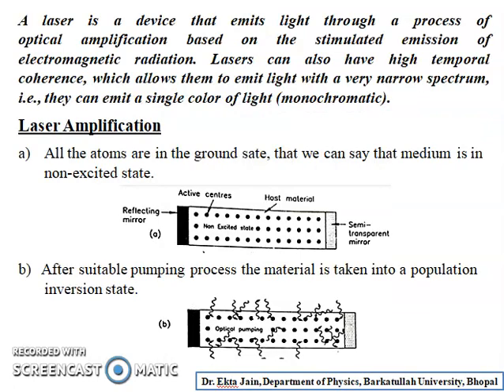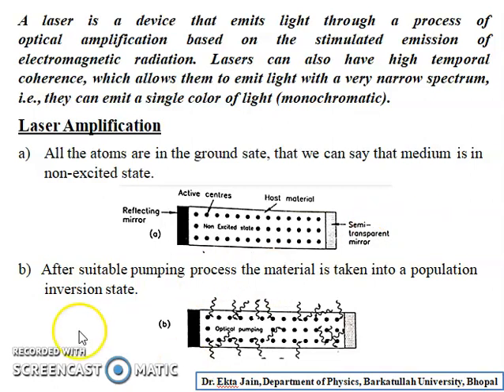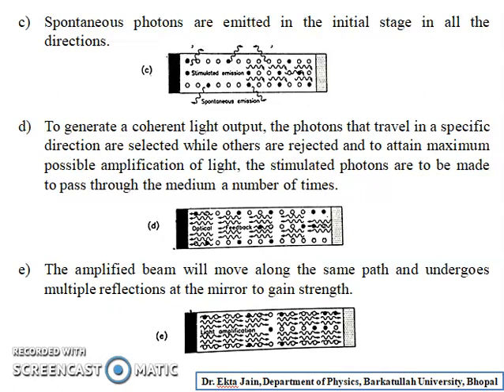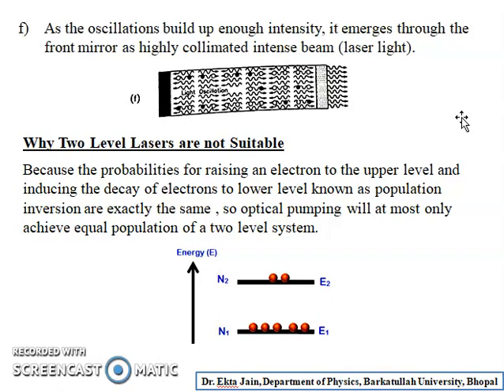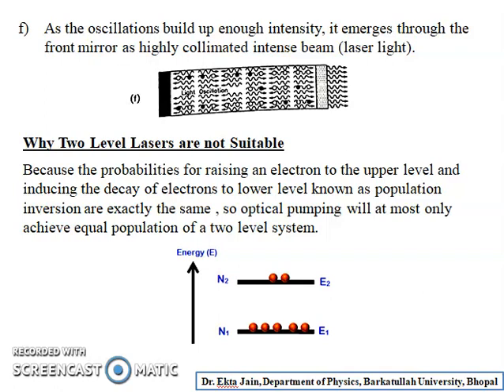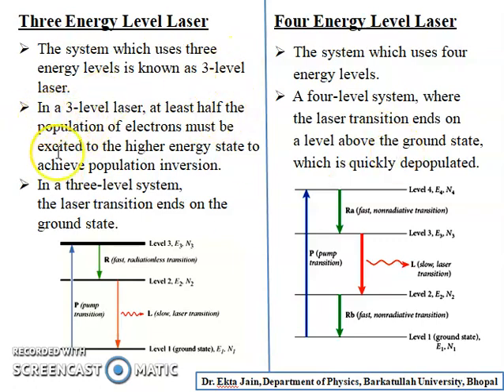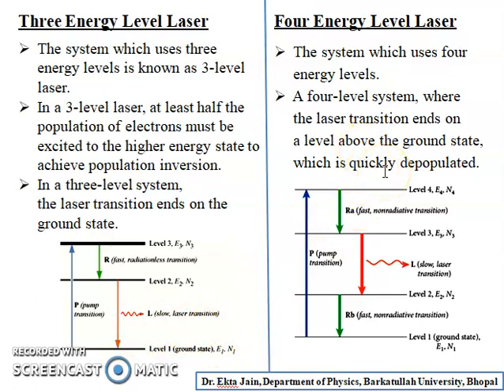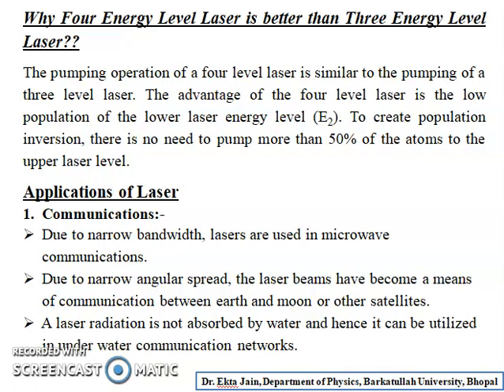Laser Principle and its Applications, Dr. Ekta Jain, Barkatullah University, Bhopal, India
1. Laser Amplification
2. Three Level and Four Level Laser
3. Laser Applications